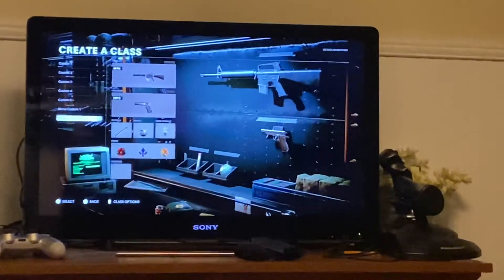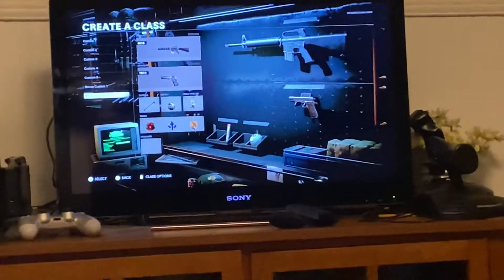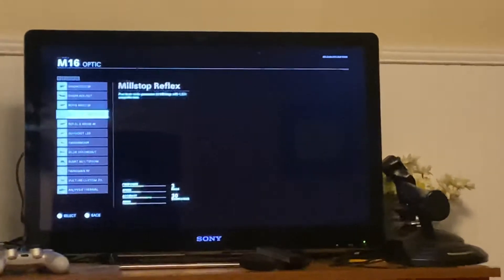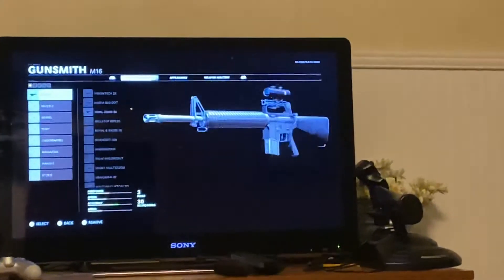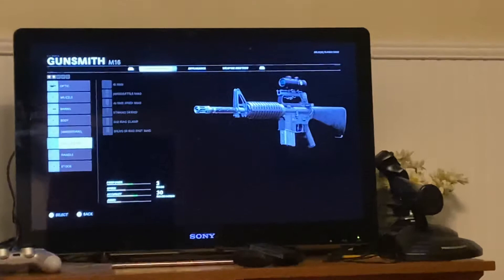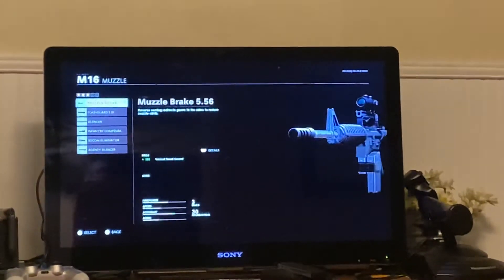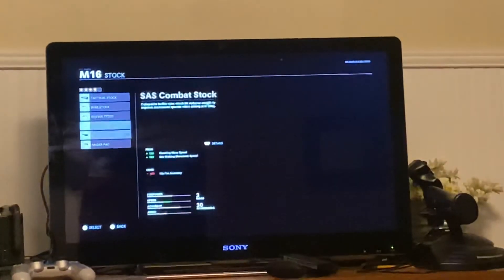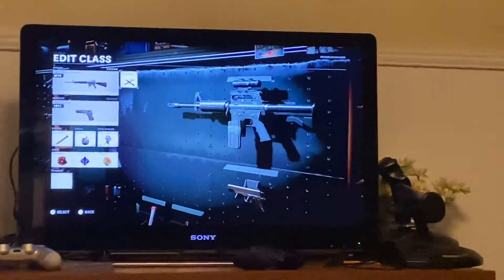Larry Vickers loadout bocw